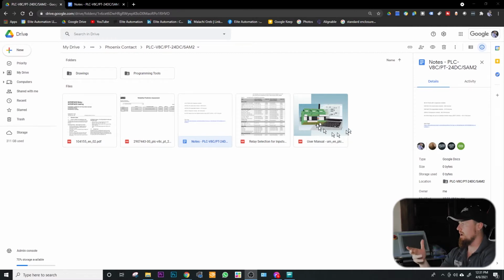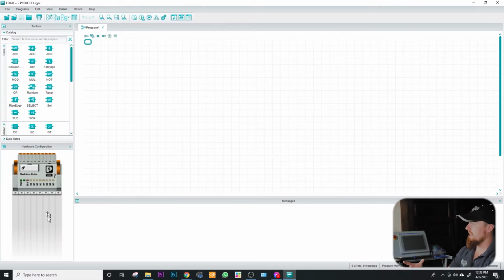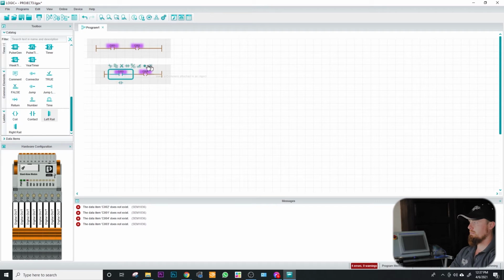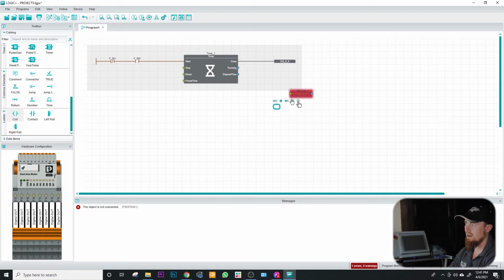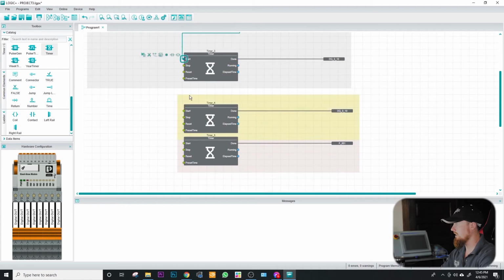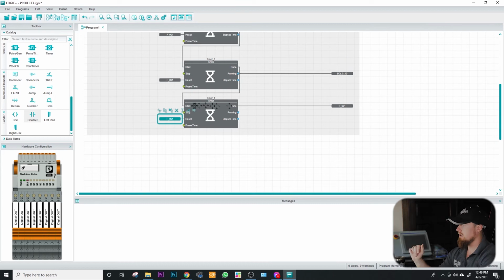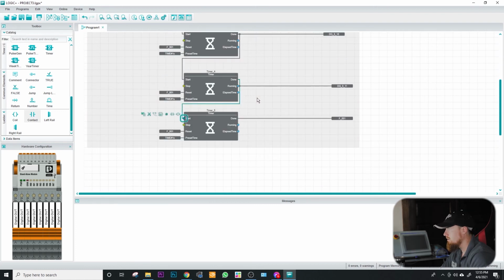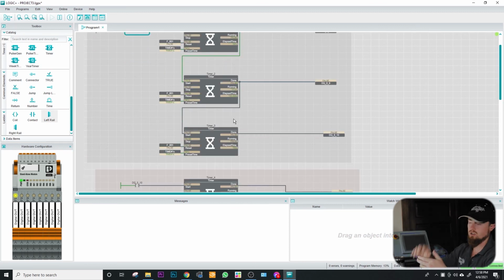PLC Programming Tutorial for Beginners 2021 | PLC-V8C/PT-24DC/SAM2 | LOGIC+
EliteAutomationUSA.com
Evansville, In